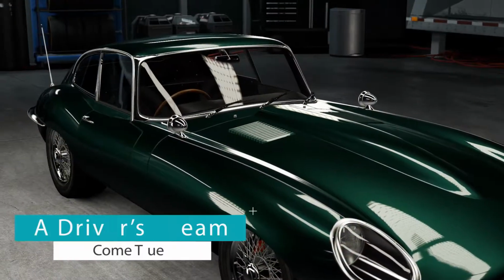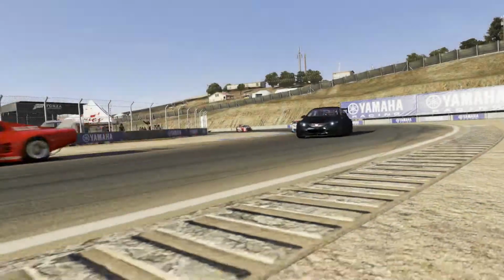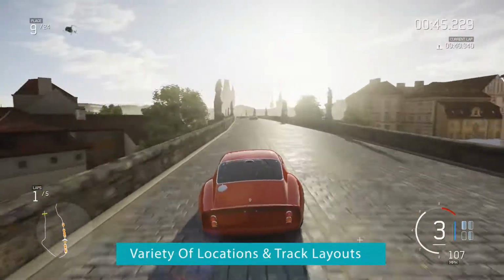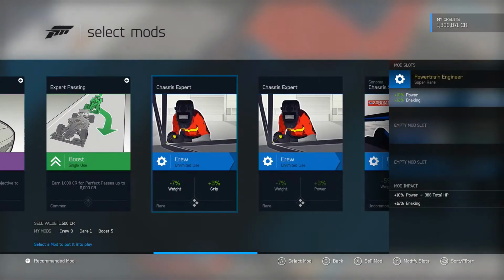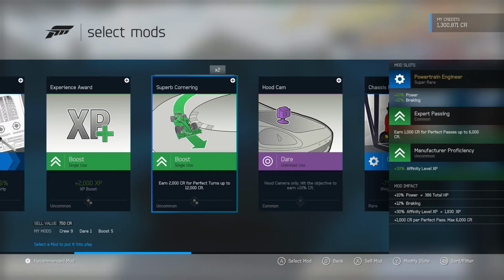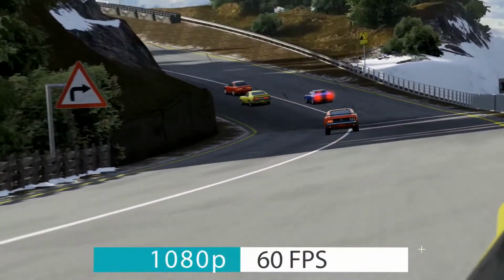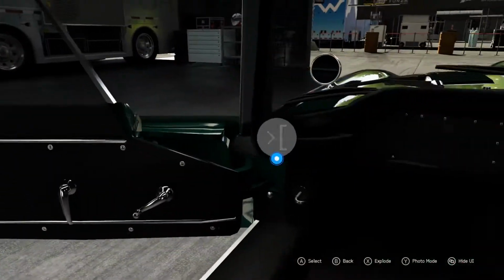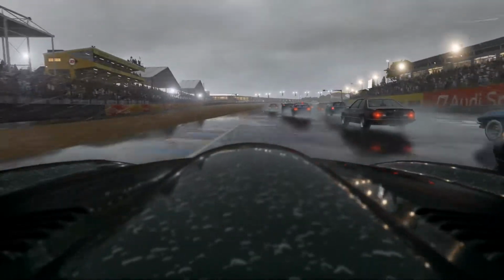Forza Motorsport 6 | Video Review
Hope you enjoy my video review for Forza 6, on Xbox One. Thanks!